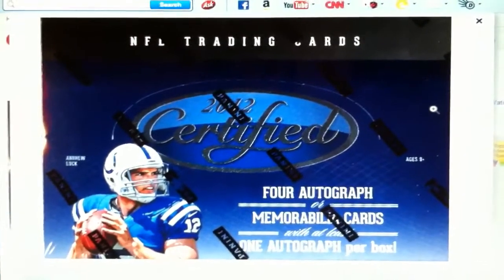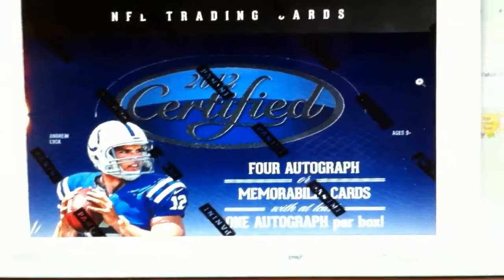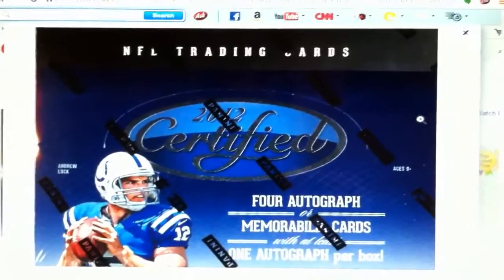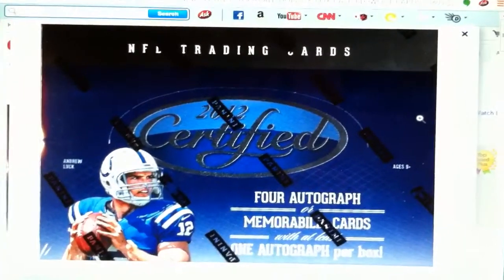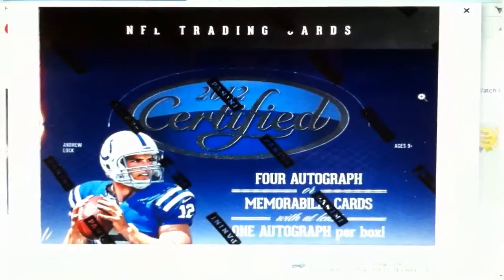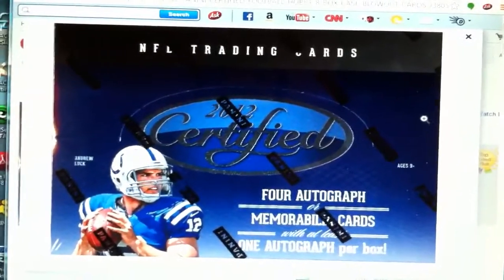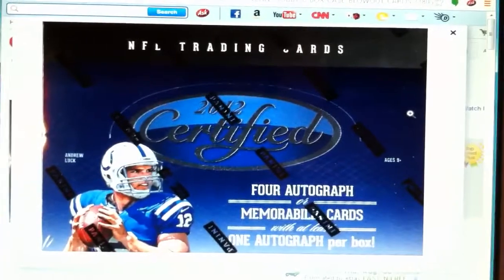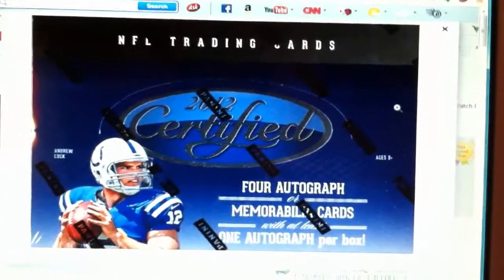Case Ordered!! 2012 Panini Certified Football 8 Box Case Group Break. 32 Hits Per Case. $26 A Spot!!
We Are FULLLLL. Hey Guys Trying To Do Another Case Break, This Time A Mid End Case Break Of 2012 Panini Certified Football 8 Box Case, Each Box Contains 4 Hits With At least One Being A Autograph. So That Is A Total Of 32 Hits Per Case. It Will Be $26 A Spot Or Two For $50. PAYPAL Only Sent As A Gift/Friends,Unless You Have Sent Me TTM Before. Every Card Will Be Shipped Including The Base Cards Unless You Say Otherwise. Will Do The Randomization On Random.Org For Your Spot And Your Team. Rookies Like Andrew Luck,RG3,Russell Wilson,Alfred Morris,Doug Martin,Justin Blackmon And Many More. Will Order The Case When We Get 25 Of the 32 Spots Filled. So PM If You Are Interested In Getting A Spot, Lets Have Some Fun & Pull Some Nasty MOJO!!

Updated!!
Guys Also Giving This Option If You Were To Buy 3 Spots In The Break, With One Of Them Spots You Can Choose One Team That You Would Like To Have, If You Buy 6 Spots Then Of Course You Can Have 2 Teams You Would Like To Have, So Forth and So On, Just Another Option!! P.S. COLTS AND REDSKINS ARE NOT A OPTION Because Everyone Deserves A Shot At Getting Luck Or RG3!!

Case Break!!

1 Philly Mancave (Paid) (Philadelphia Eagles)
2 Newcollector20 (Paid)
3 BravesCardChaser  (Paid) (Dallas Cowboys)
4 Mickey TheDude (Paid)
5 folcarelli2007 (Paid) (New England Patriots)
6 Miggy277 (Paid) (Seattle Seahawks)
7 Josapp80 (Paid)
8 Roll Tribe (Paid)
9 mhcubsfan (Paid)
10 Miggy277  (Paid)
11 Miggy277 (Paid)
12 Philly Mancave (Paid)
13 Philly Mancave (Paid)
14 ISUguy2011 (Paid) (San Francisco 49ers)
15 ISUguy2011 (Paid)
16 ISUguy2011 (Paid)
17 folcarelli2007 (Paid)
18 BravesCardChaser (Paid)
19 BravesCardChaser (Paid)
20 Drfee1good1987 (Paid)
21 Giantsdude24 (Paid) (Miami Dolphins)
22 Giantsdude24 (Paid)
23 Giantsdude24 (Paid)
24 nygiantsfan88 (Paid)
25 ISUguy2011 (Paid) (Denver Broncos)
26 ISUguy2011 (Paid)
27 ISUguy2011 (Paid)
28 Roll Tribe (Paid)
29 folcarelli2007 (Paid)
30 BigPhat Stack (Green Bay Packers)
31 BigPhat Stack
32 BigPhat Stack